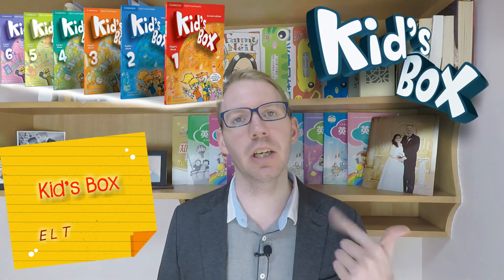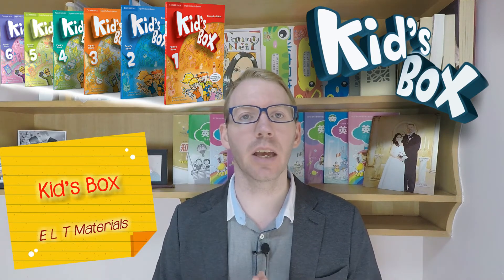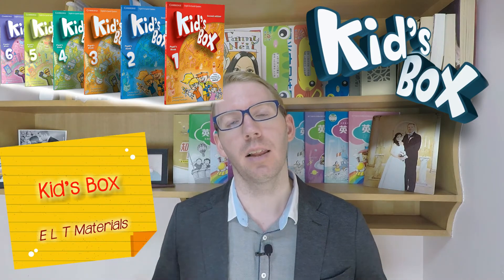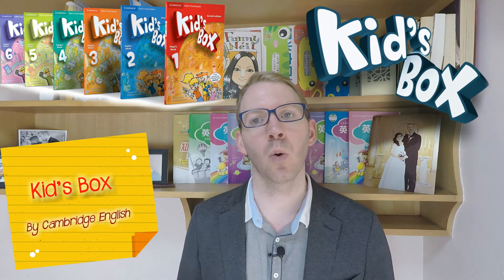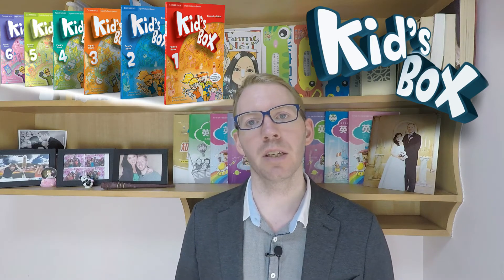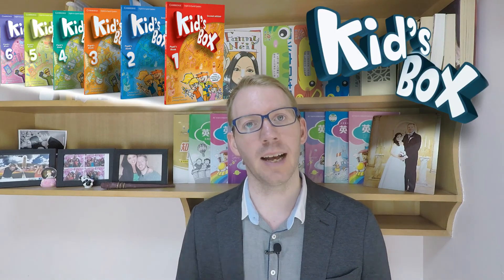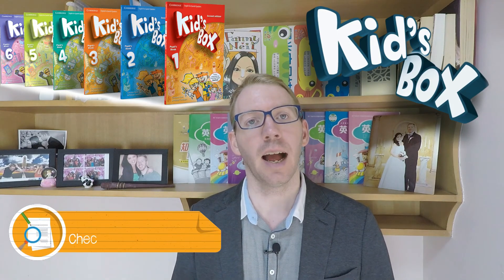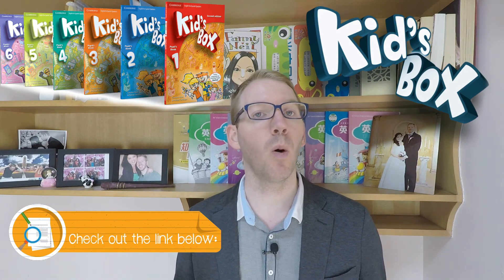Kid's Box English Coursebook Review | TEFL Textbook | ESL Curriculum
Kid's Box is a coursebook set by Cambridge English for young learners of English as a foreign or second language.
Choosing a coursebook? There are a wealth of English Language Teaching (ELT) books & coursebooks to use with your students. We give an overview of these textbooks along with our review, and recommendation on how to use them.